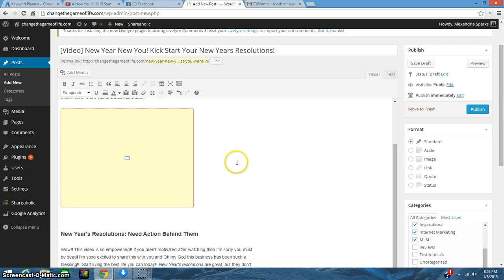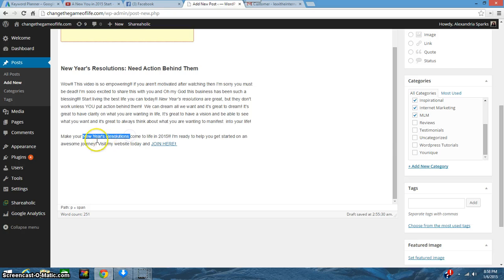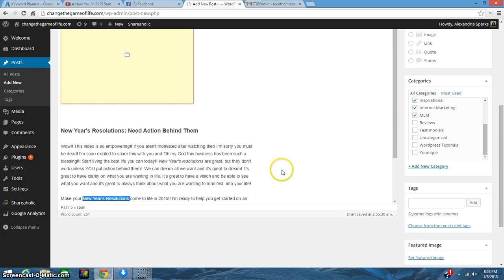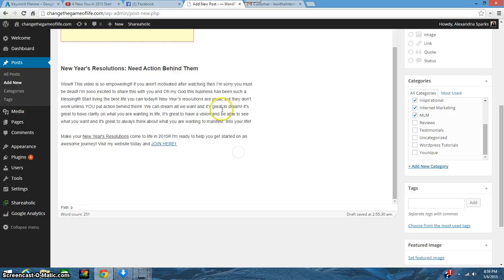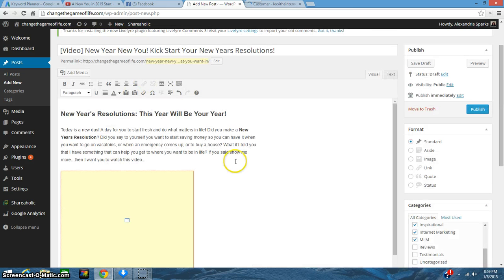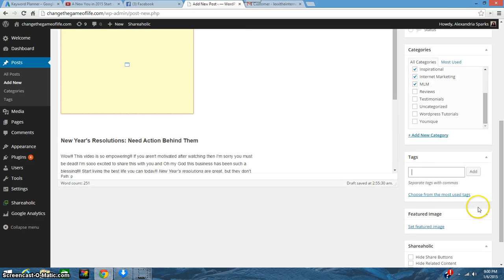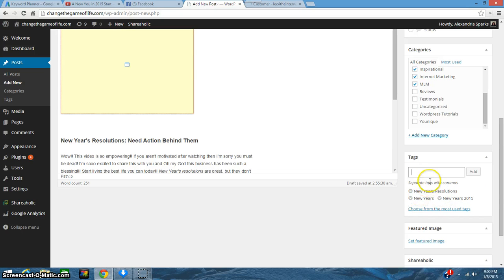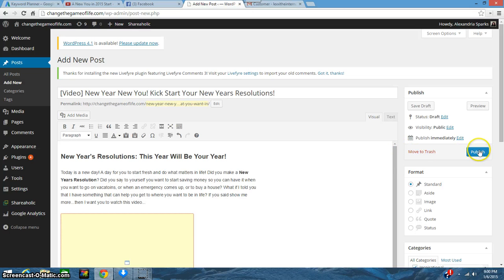Adding Keywords to Blog Example Shows Wordpress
Video gives the basics on how to add your keywords to your blog using wordpress. Using good keywords will help rank your blog with the search engines and ultimately get more people to view your website.